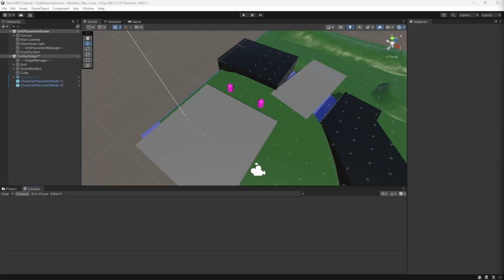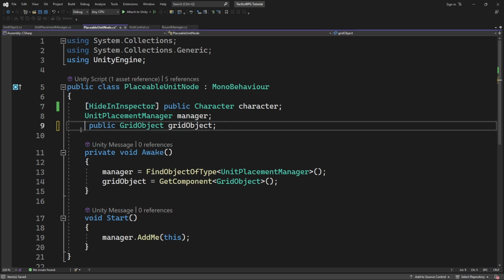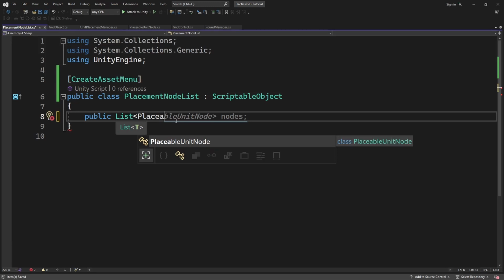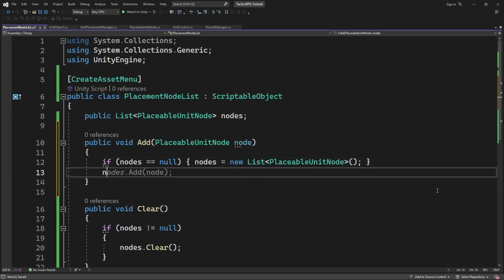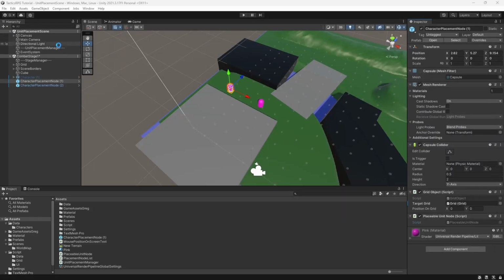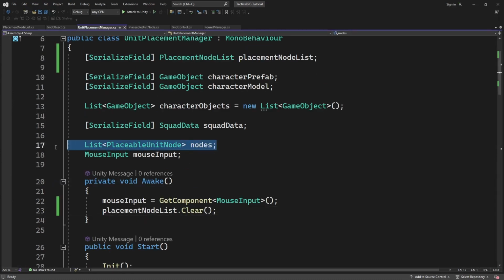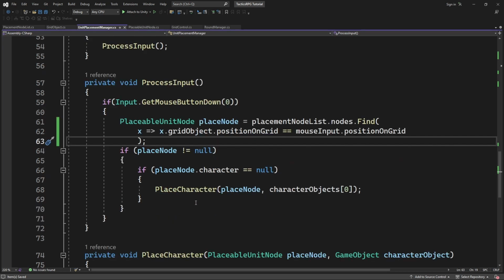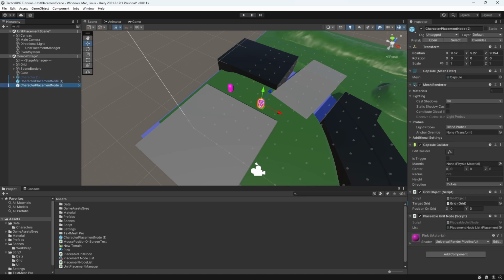Tactics RPG in Unity Episode 31 ScriptableObjects as data containers